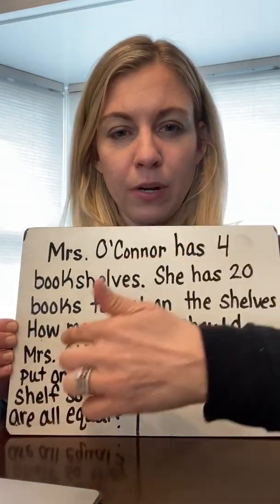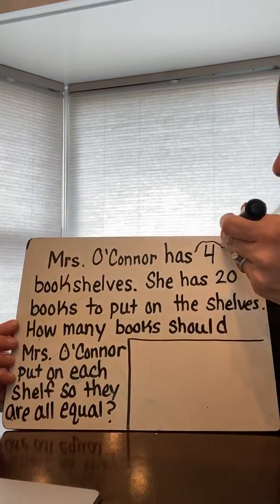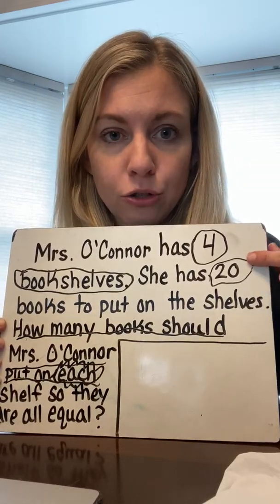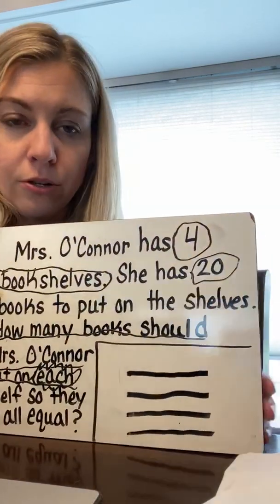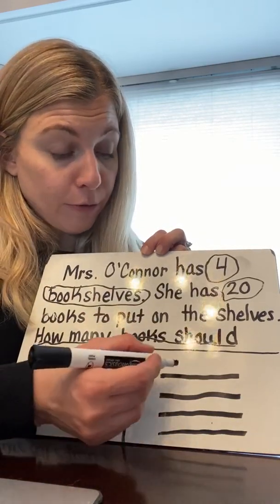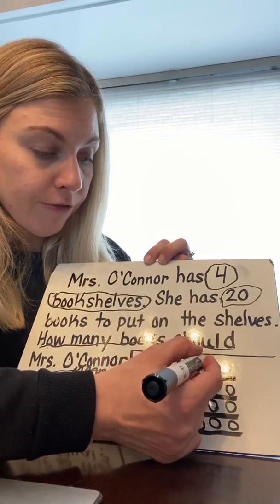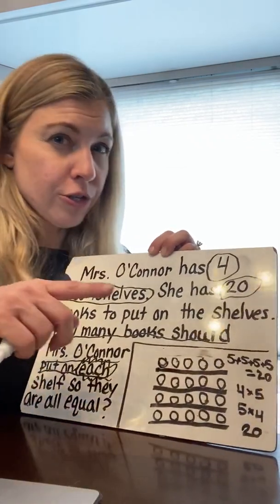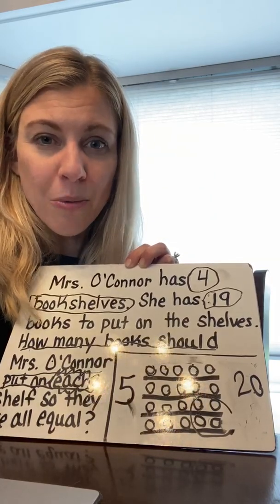Math Review Minutes # 21 4-22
Word Problem Wednesday Mrs. O’Connor 4-22